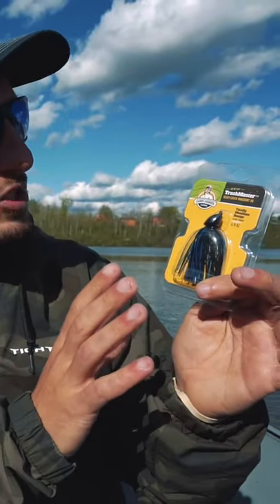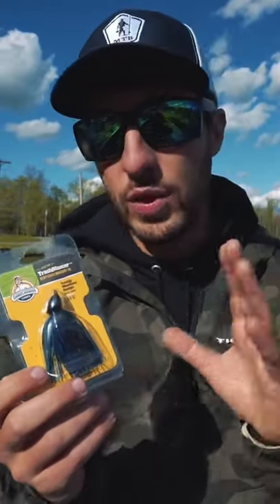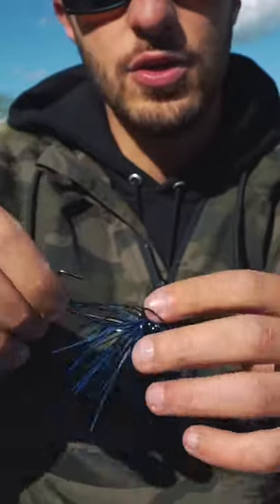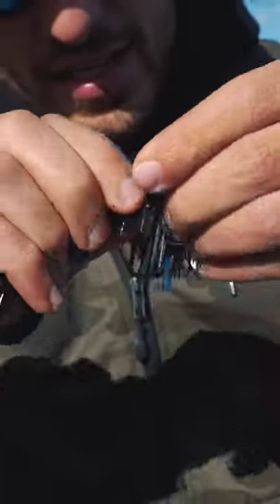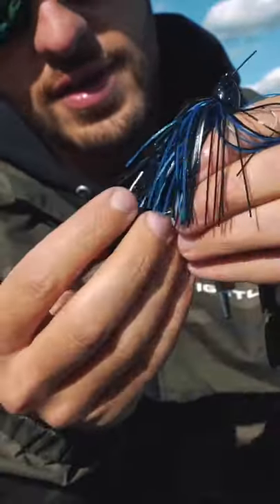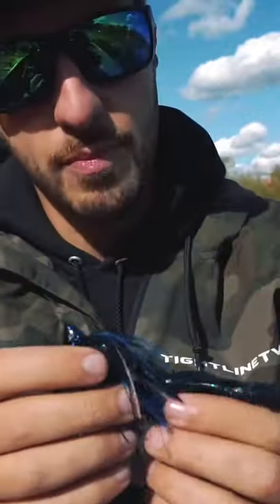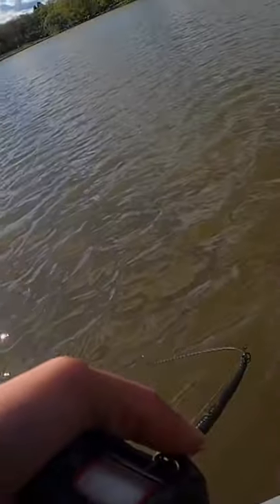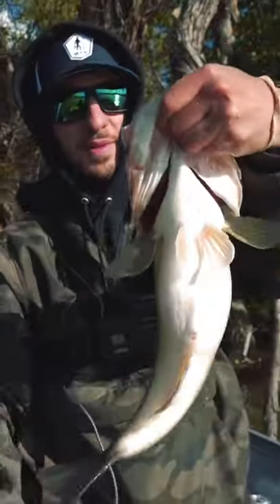Is The PERFECT Heavy Cover Flipping Jig?? | Bass Fishing Tips